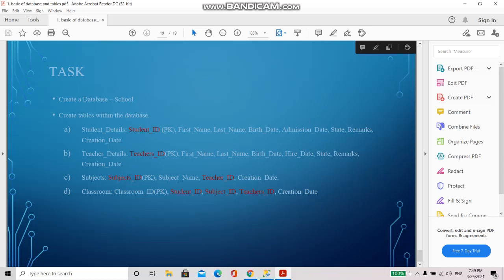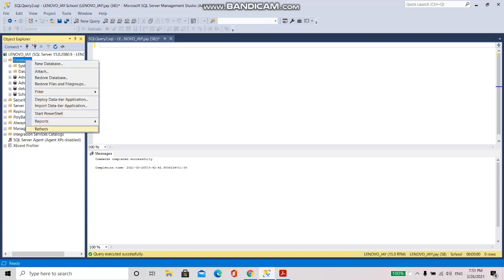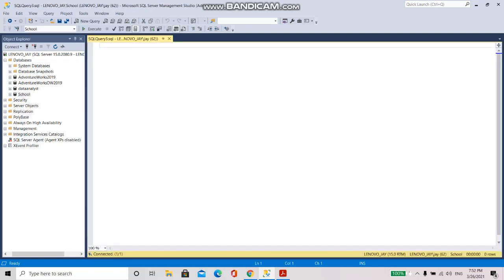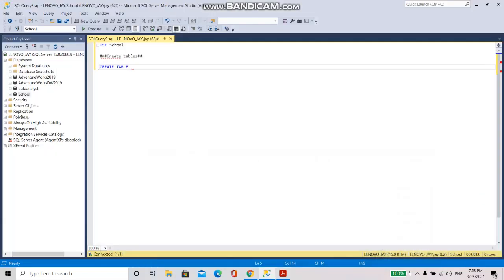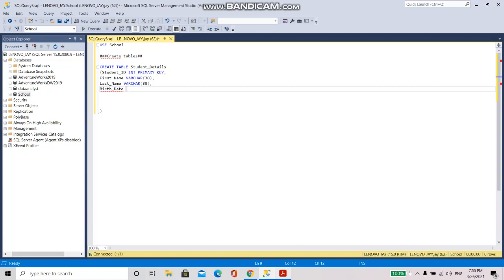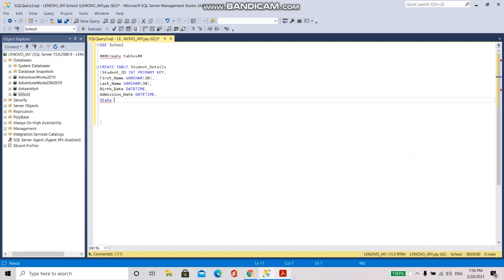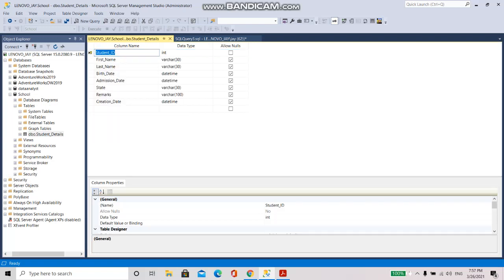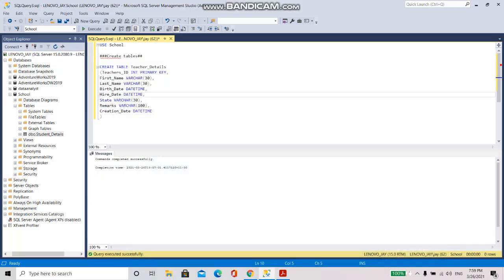SQL SSMS Creation of Database and Tables Part1